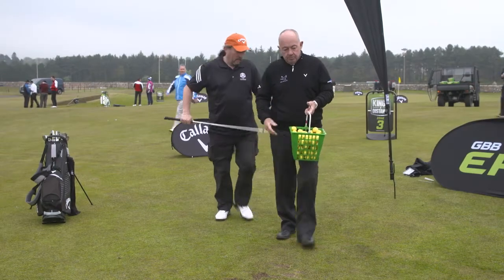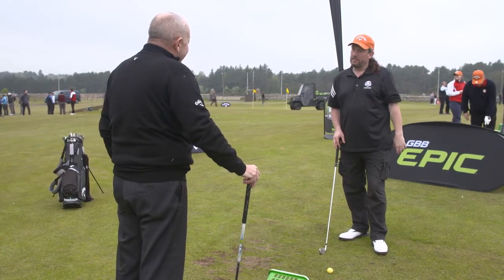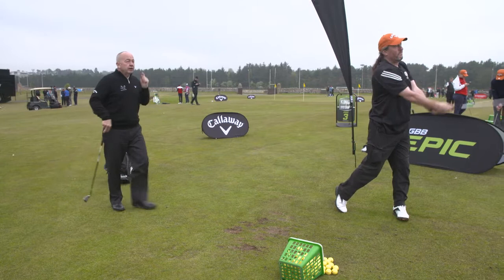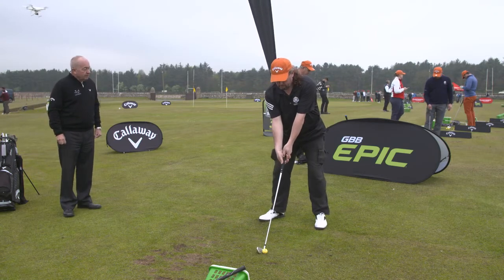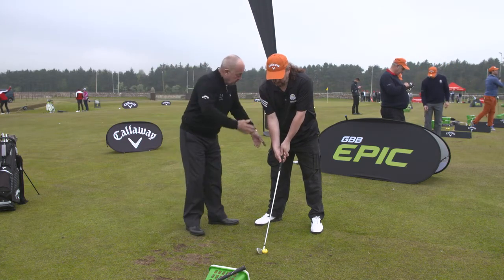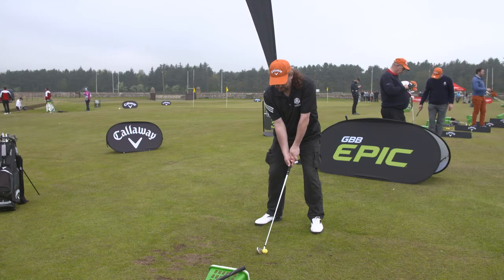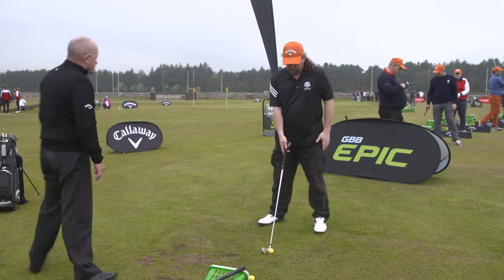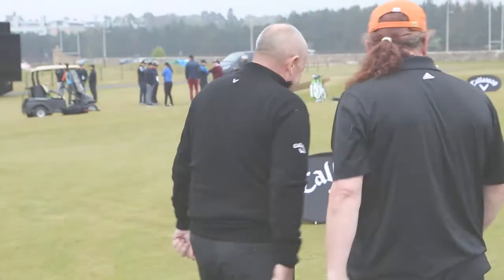Don’t change your swing, change your address position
Jon Flannagan has been struggling with his consistency lately. Instead of changing his swing, Denis Pugh saw Jon was far too bent over at address. A common mistake for a lot of amateur golfers.